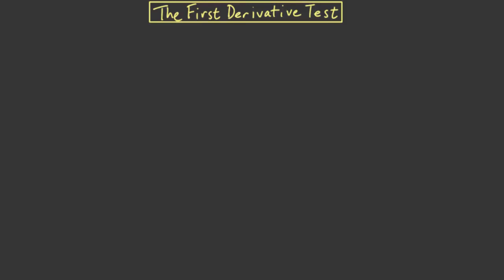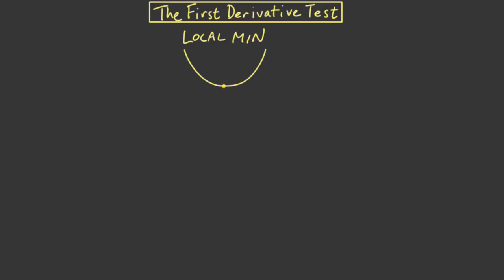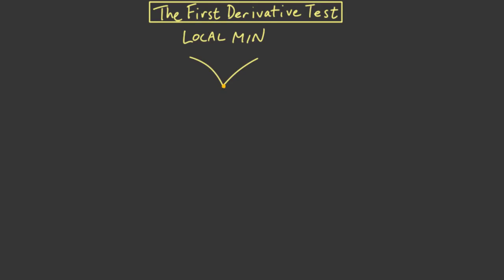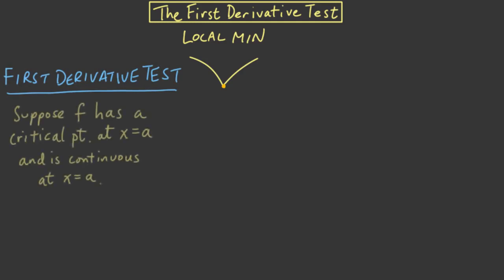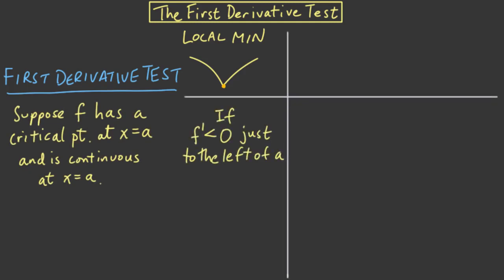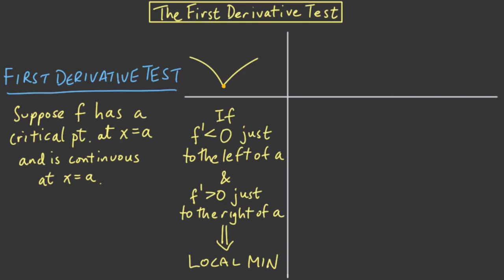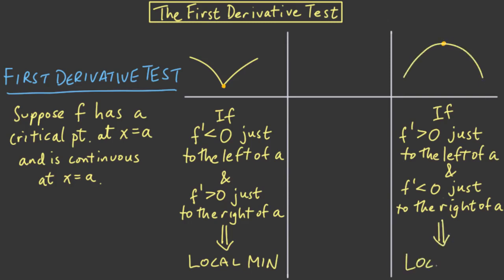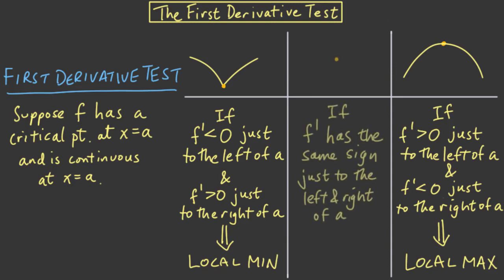MITx 18.01.1x: U4S1V06 Tès premye derive a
MITx18011 U4S1V06 The First Derivative Test